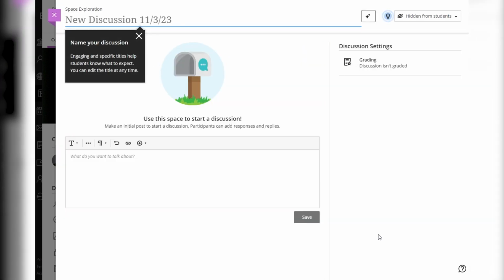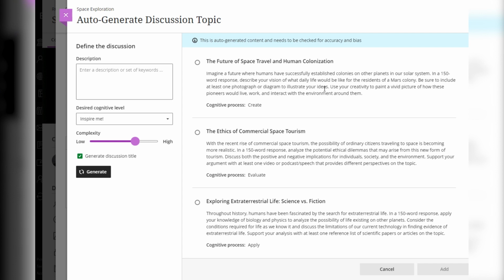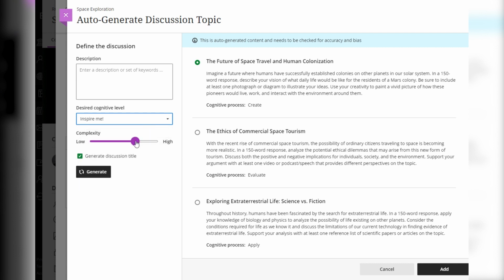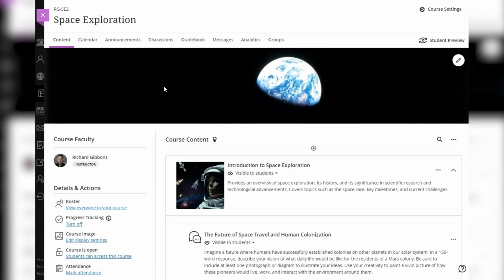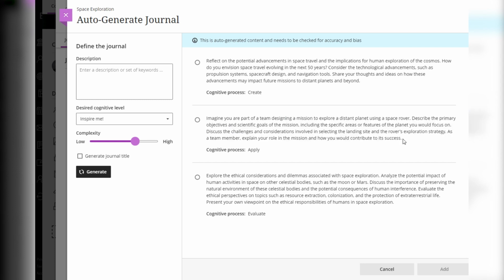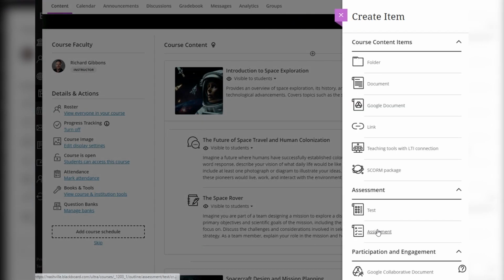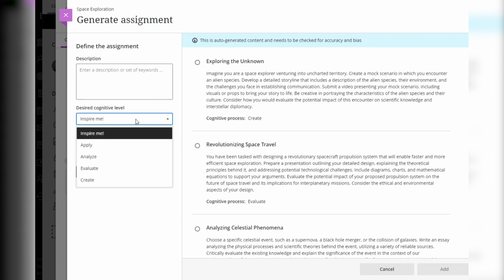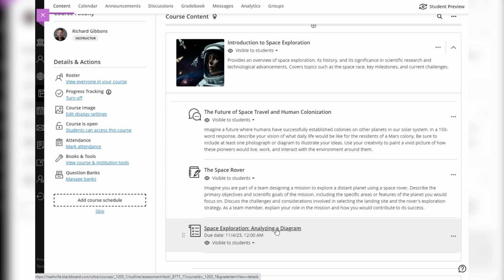There's more to Learn: Authentic Assessments with the AI Design Assistant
Authentic Assessments are a core focus in education today, particularly in ensuring that learners present genuine work and exhibit true learning in the era of ChatGPT and AI plagiarism. Leveraging Anthology's Trustworthy AI framework and valuable client input, Blackboard Learn Ultra now equips instructors with enhanced capabilities. The AI Design Assistant provides additional inspiration to generate authentic discussions, journals, and assessments.

Learn more about Blackboard Learn Ultra or sign up for a free 30-day trial and experience it yourself